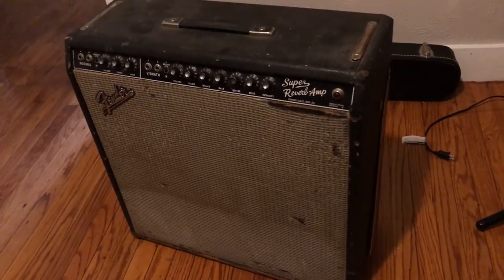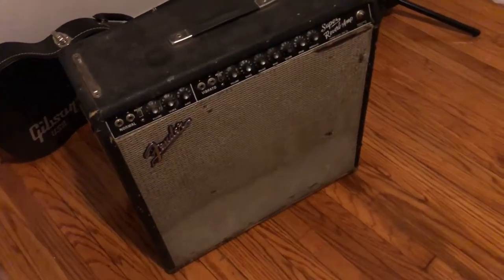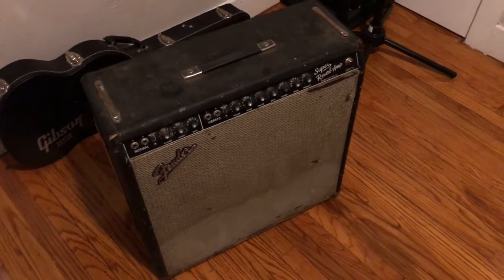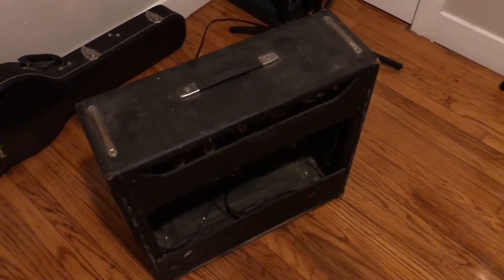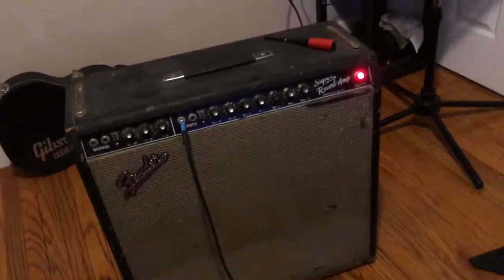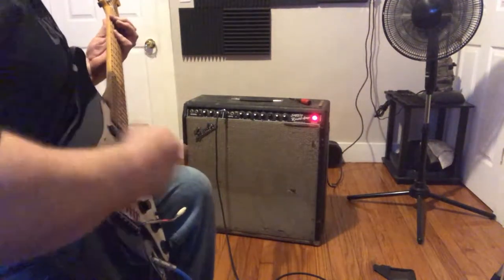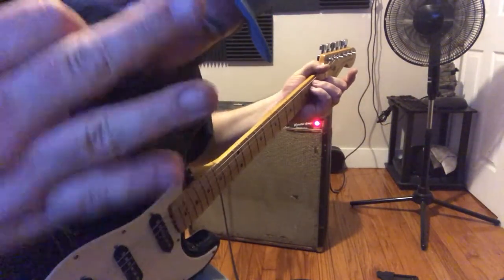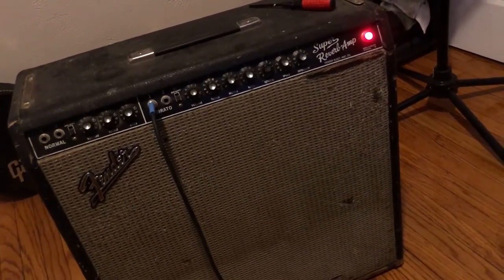Fender Blackface Super Reverb Amp Pre CBS Part 1 of 3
Buy Our Music Here:
Bone Fragments
Bending Light
The Absence of Forever

My Camera Equipment:
Main Camera
Lens (Pedal Videos)
Lens (Vlog - Music Videos)
Small Tripod
Phone Mount

oceansofregret

Unless otherwise noted all the music on this channel was created by me and may not be used without my permission.